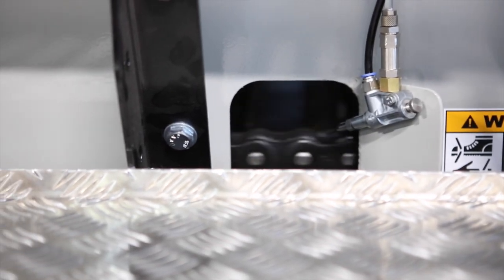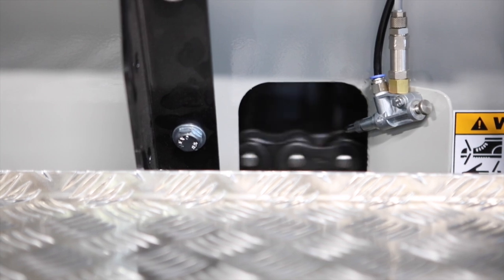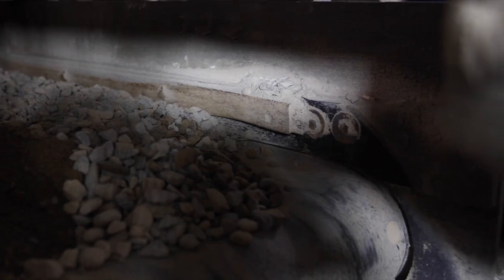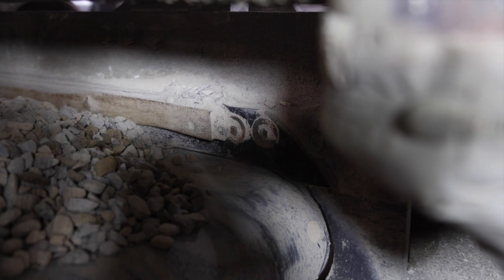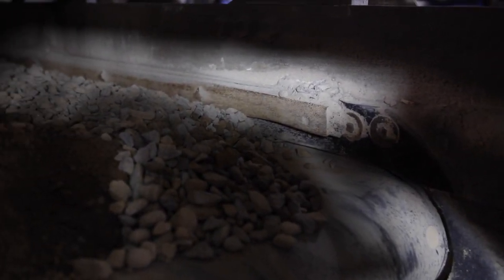Bay-Lynx Volumetric Mixers - Tech Tip - Material guides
This video provides a brief description on the importance of maintaining the height and quality of your material guides that run along the sides and middle of your aggregate bin.